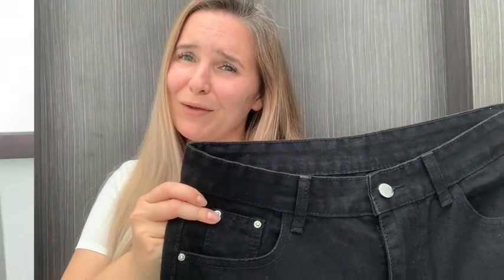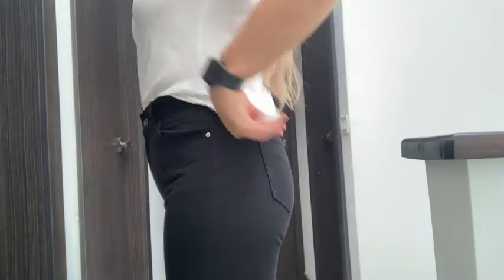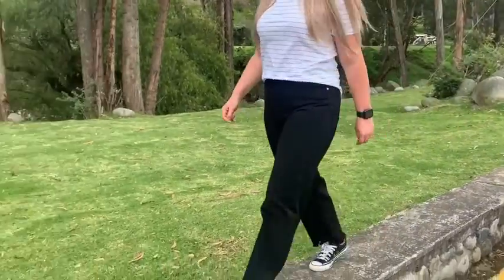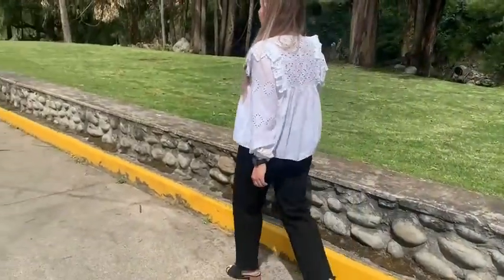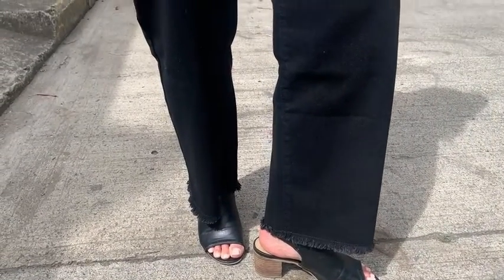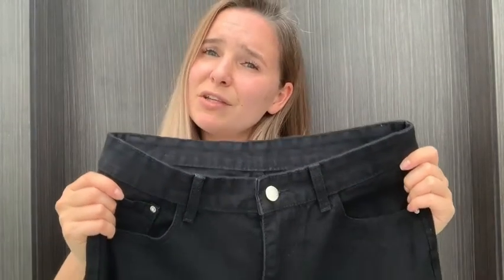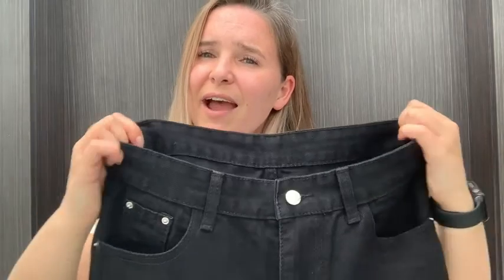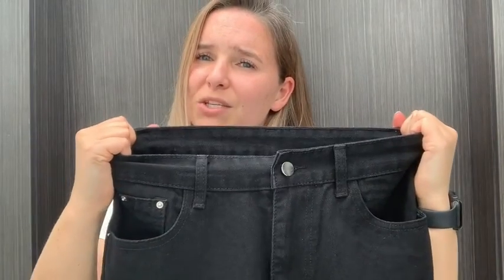Our Point of View on Ugerlov Women's High Waisted Jeans From Amazon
(Commissionable Links)
about this PRODUCT:
Waist: High Rise Jeans

Length: Ankle Length Denim Pants

Material: 100% Cotton, Soft and Comfortable Denim Fabric

Closure: Zip Fly With Button Closure

Design: High Waisted Jeans, Straight Leg Jeans For Women, Frayed Raw Hem, Solid Color Denim Pants, Classic 5 Pockets, Relaxed Fit Boyfriend Jeans

Ugerlov Women's High Rise Frayed Raw Hem Straight Leg Jeans Denim Pants